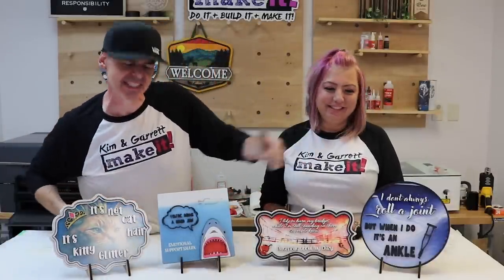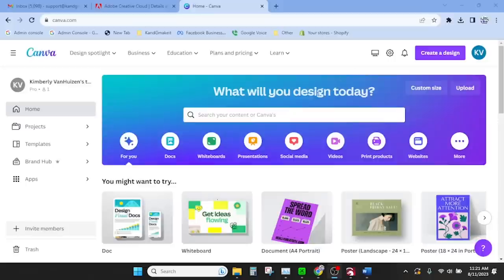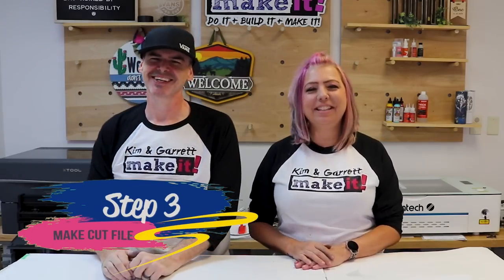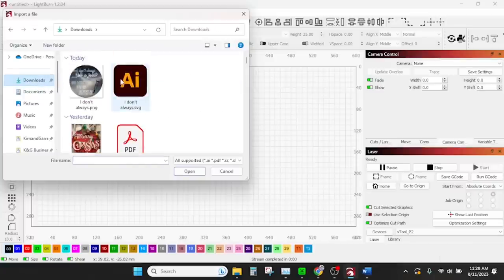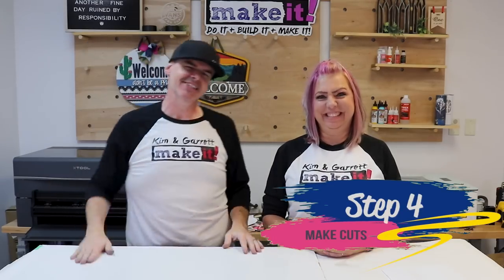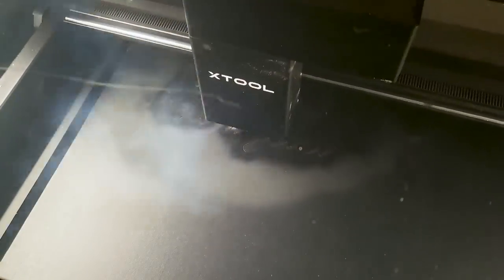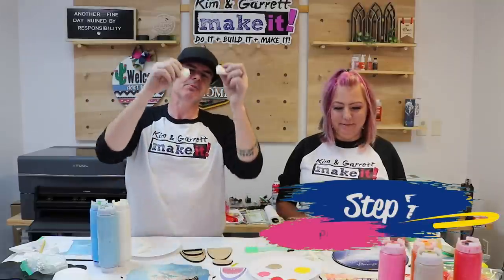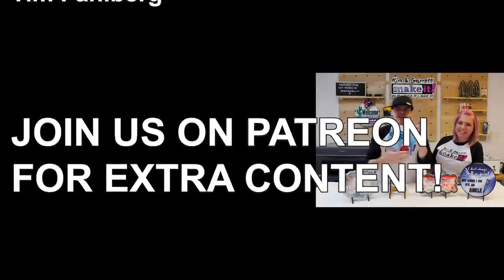3D Laser Cut Sublimation and DTF Printed Sign Tutorial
This week we made beautiful, high-quality 3D laser cut sublimation and DTF printed signs. These signs have the detailed 3D look without all of the painting. They are an easy laser craft that sell with a really good profit margin.  These signs are perfect for promoting your business or event, and they look amazing in any environment!

If you're looking to create a truly unique promotional product, then you need to check out this 3D sublimation signs tutorial! We'll show you how to create signs in minutes using state-of-the-art 3D printing technology, and you'll be able to create signs of any shape or size! After watching this video, you'll have the skills necessary to create amazing 3D sublimation signs!

Both are converted Epson Inkjet Printers
DTF Transfer Printer A3 L1800 Printer
DTF Transfer Film PET
DTF Powder Digital Transfer Hot Melt Adhesive

Sublimation Epson EcoTank ET-2760
A-SUB Sublimation Paper 8.5x11
Printers Jack 400ML Sublimation Ink